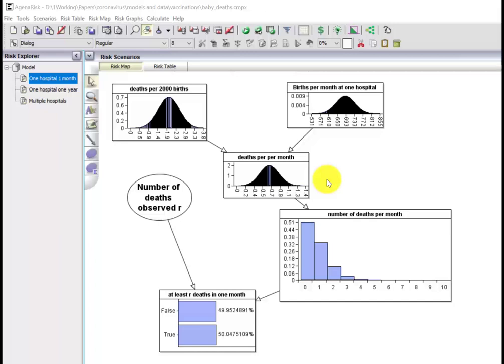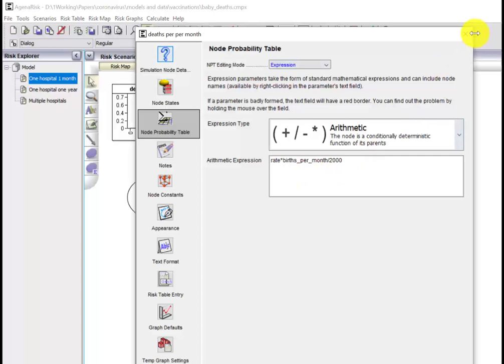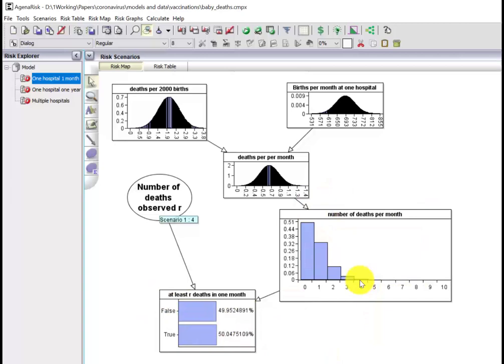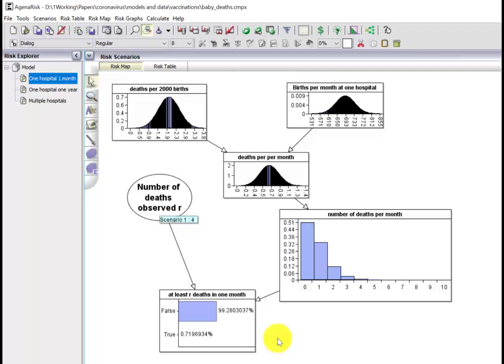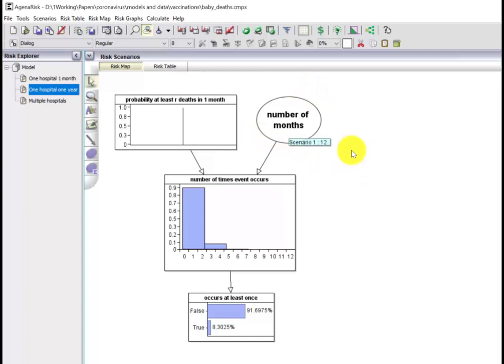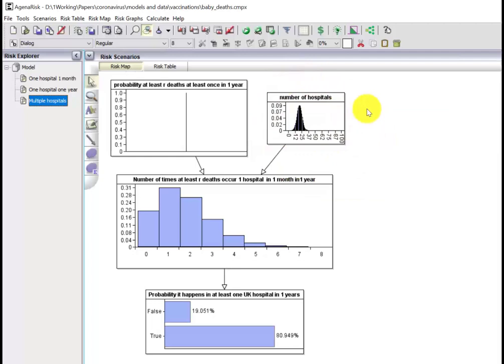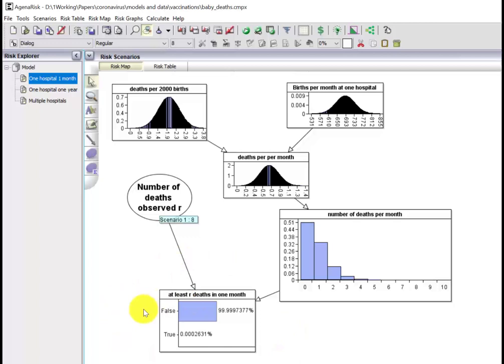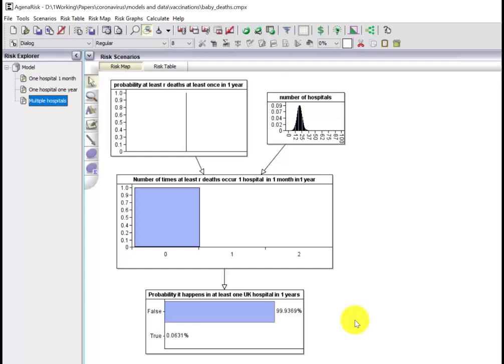How much of a coincidence is a cluster of baby deaths in one hospital?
A particular type of death for new born babies is rare - in UK hospitals it occurs between 1 to 3 times per 2000 births. A typical hospital delivers 690 births per month. What's the probability of seeing a cluster of 4 of these deaths in the same hospital in a single month?  While it is very unlikely to see this in a single hospital in one month, it is actually very likely to see it in a one month period in one hospital in the UK during one year. But what about a cluster of 8?  This 3 minutes video provides the answers with full assumptions (using Poisson and Binomial distributions). Uses AgenaRisk software for calculations.